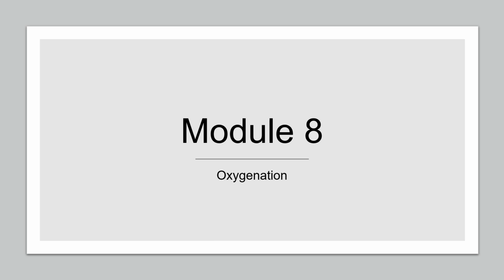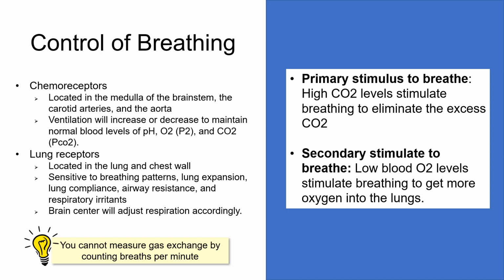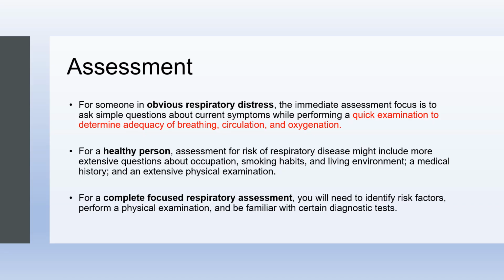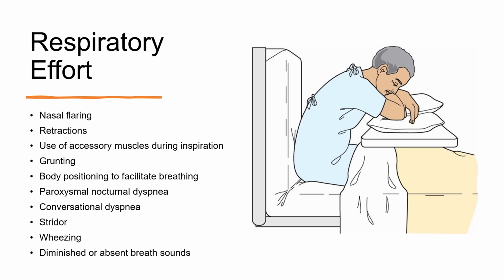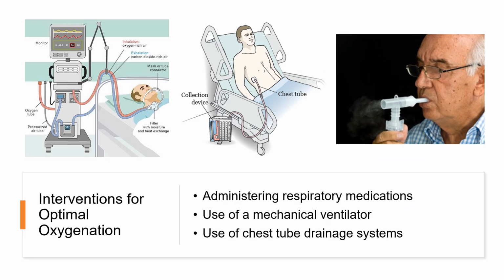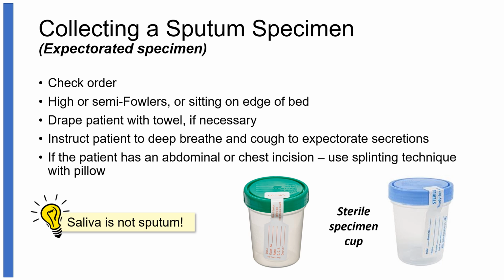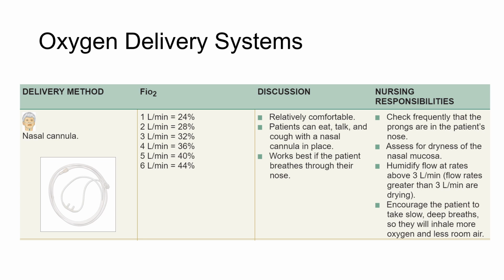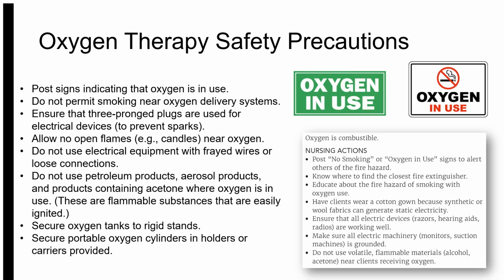Fundamentals - Oxygenation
📱 Quick nursing tips on TikTok:
This lecture is based on the following textbook
Treas, L. S., Barnett, K. L., & Smith, M. H. (2022). Davis Advantage for Basic Nursing: Thinking, Doing, and Caring (3rd Ed.). F.A. Davis.

🎥 Video Description:
This lecture was originally recorded for my fundamentals of nursing class, and I’m sharing it to help others who may need extra support understanding the basics of oxygenation. As an RN with a master’s in nursing education and experience teaching in both ADN and BSN programs, my goal is to simplify core nursing concepts for students everywhere.

This video focuses on oxygenation and the nurse’s role in maintaining adequate respiratory function and gas exchange.

In this lecture, we’ll cover:

Overview of Oxygenation – How oxygen is transported, and the role of ventilation, perfusion, and diffusion in gas exchange.

Factors Affecting Oxygenation – Including developmental stage, lifestyle, environment, illness, and medications.

Assessment of Oxygenation – Respiratory rate and pattern, oxygen saturation (SpO₂), breath sounds, ABGs, and use of accessory muscles.

Nursing Interventions – Positioning, promoting effective coughing and deep breathing, hydration, suctioning, and incentive spirometry.

Oxygen Therapy – Types of delivery systems (nasal cannula, simple mask, non-rebreather, etc.), flow rate considerations, and safety precautions.

Collaborative Care – When to notify providers and how to respond to signs of respiratory distress or hypoxia.